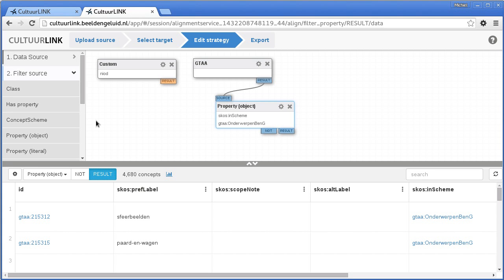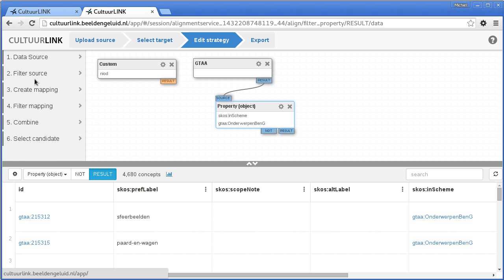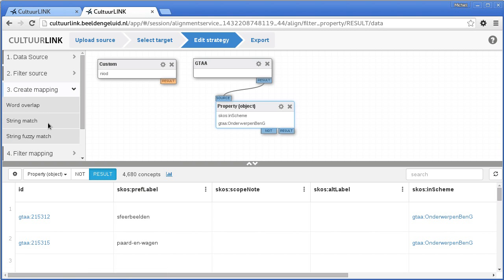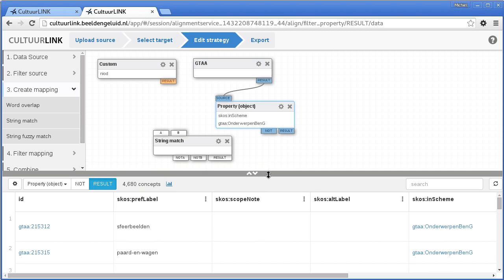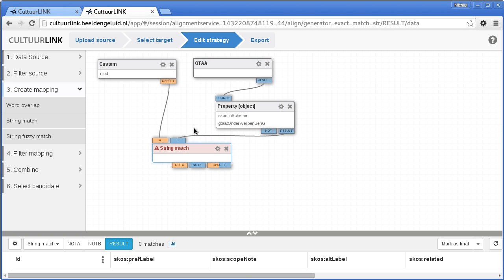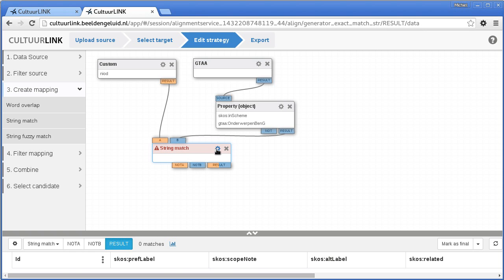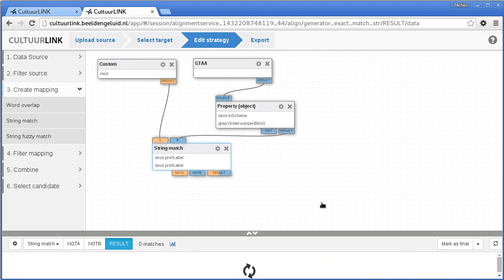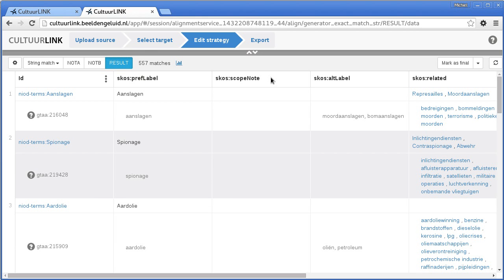CultuurLINK tutorial create a simple mapping